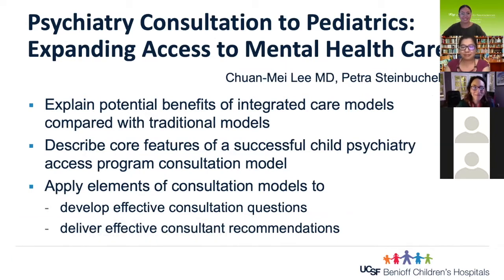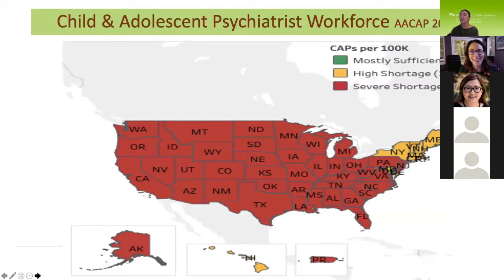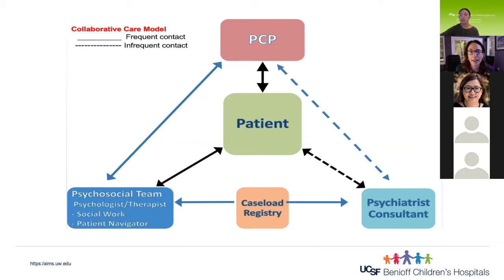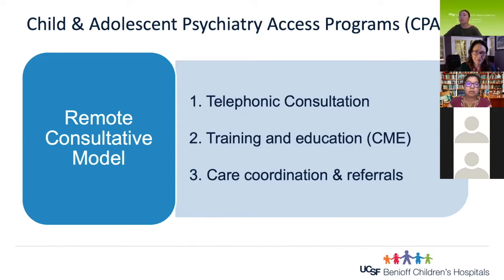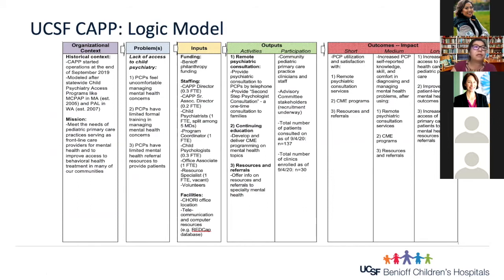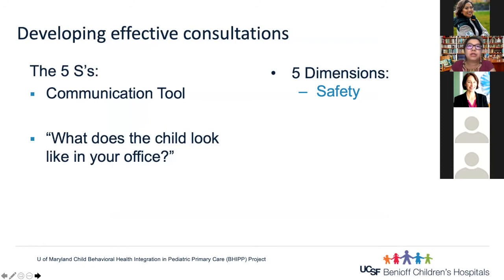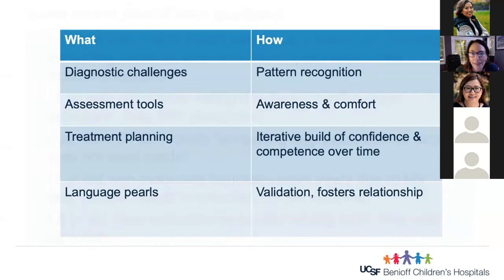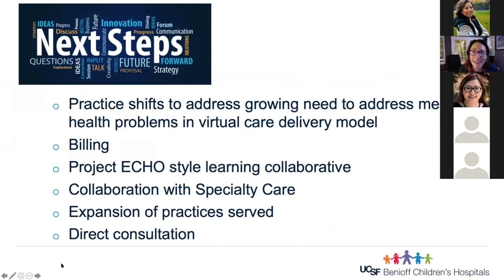Psychiatry Consultation to Pediatrics: Expanding Access to Mental Health Care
UCSF faculty members Chuan-Mei Lee, MD, and Petra Steinbuchel, MD, explain the potential benefits of integrated care models compared with traditional models and the core features of a successful child psychiatry access program consultation model. (Sept. 9, 2020)